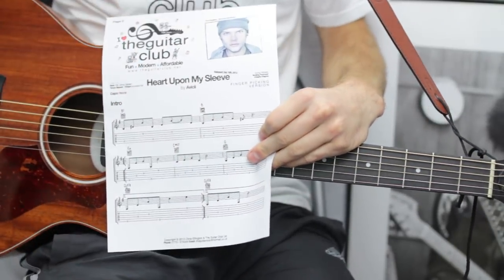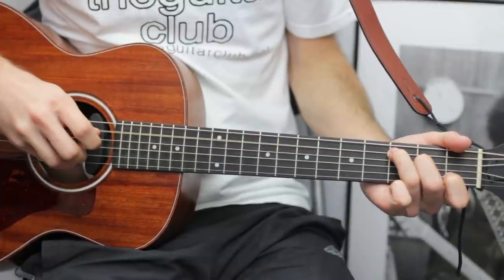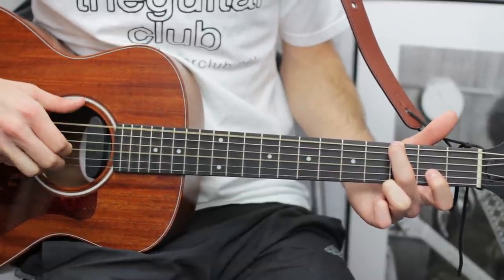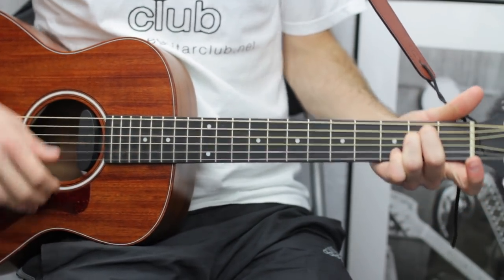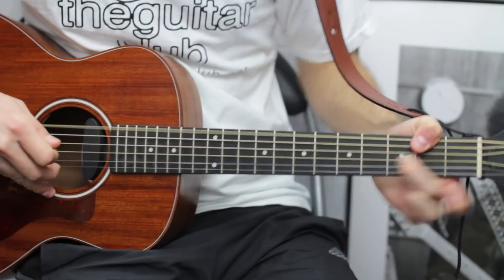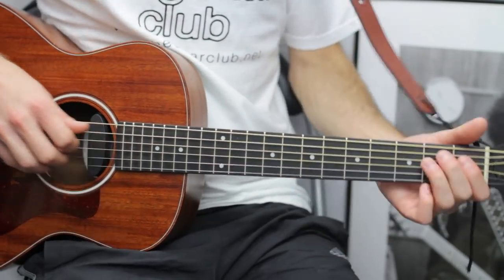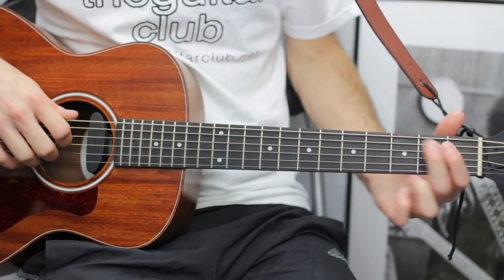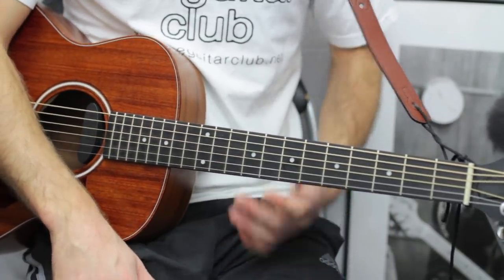► Heart Upon My Sleeve - Avicii - Guitar Lesson ✎ FREE TAB